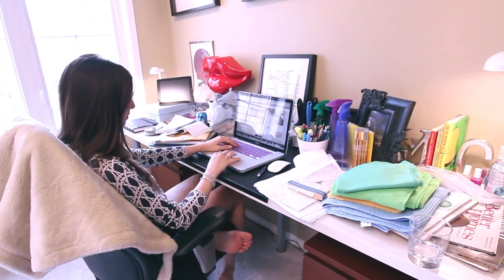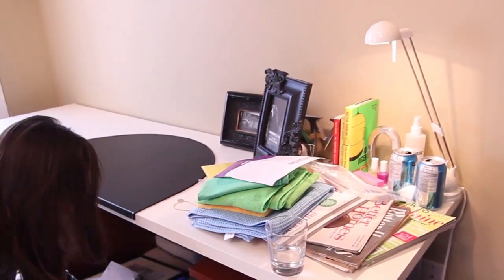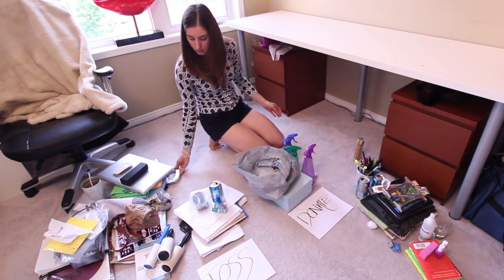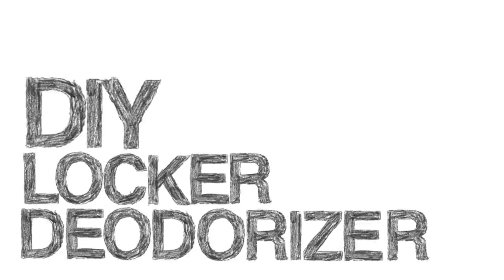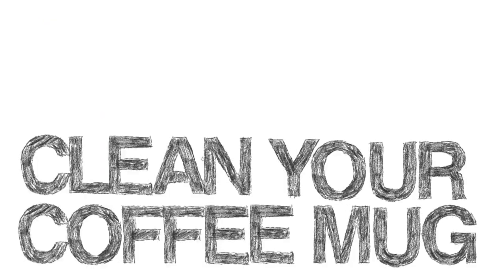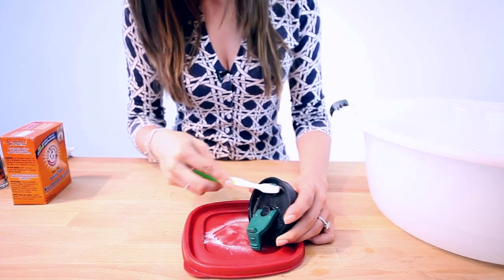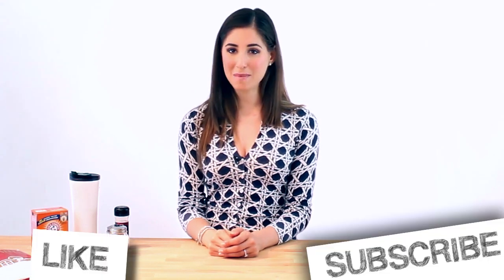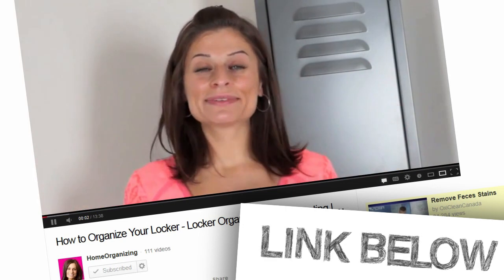Clean Your Desk, Travel Mug & DIY Locker Deodorizer: Back To School Cleaning Tips 2/3 Clean My Space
The second of three videos which answer your back to school cleaning questions! In this video, we discuss how to clean clean and organize your desk, how to deodorize your locker, and how to clean your travel mug. So many great tips for the big day!

We've also put a playlist together to help you get ready for back to school with some of our videos that contain helpful back to school cleaning tips and ideas.